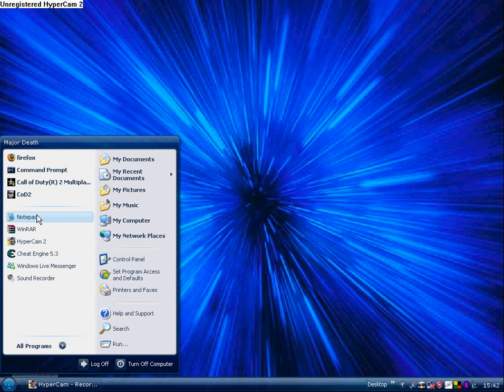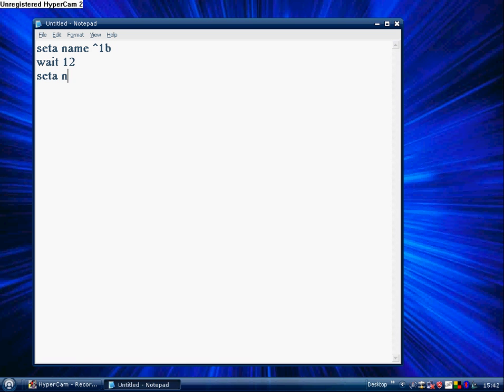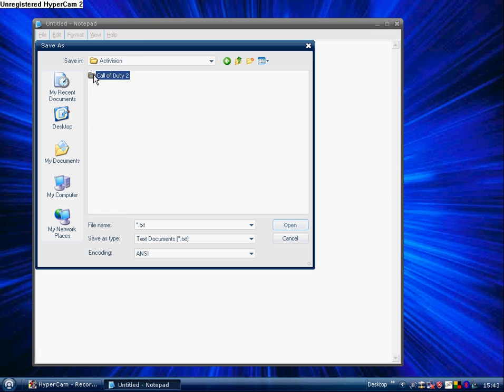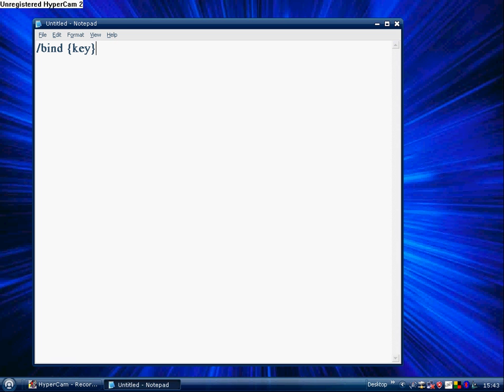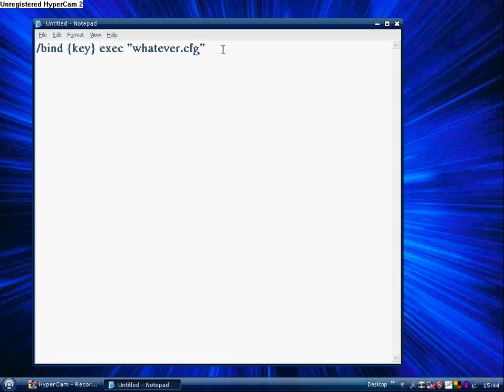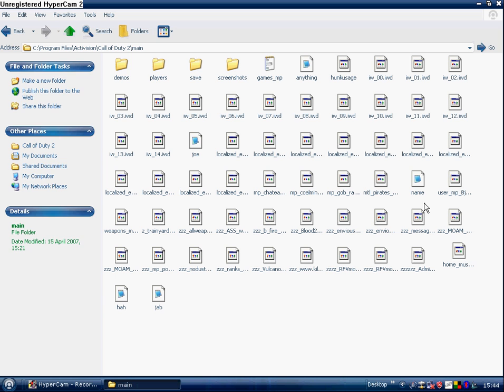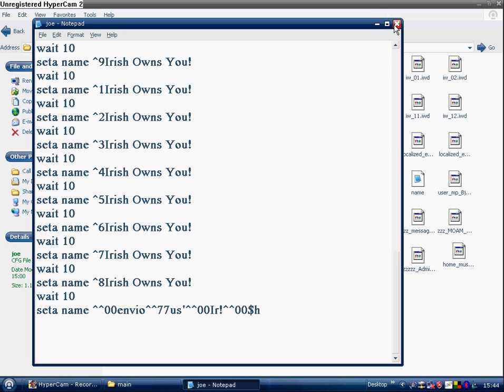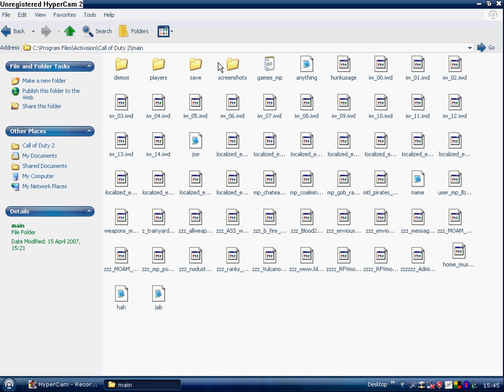Making Coloured Name Binds On Cod2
Hi this is my tutorial on how to make colored name binds for cod2.
To do this u need 2 no the color codes like
^1=red
^2=green
^3=yellow
^4=blue
^5=light blue
^6=pink
^7=white
^8=color of team ur on
^9=grey
^0=black